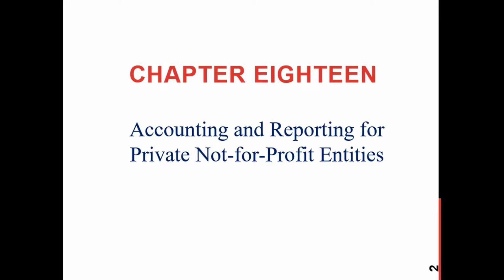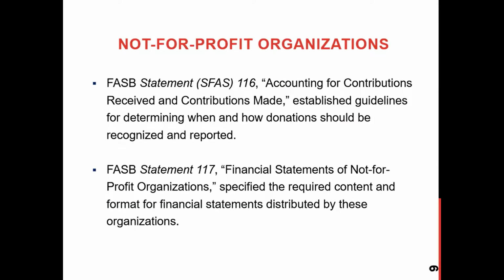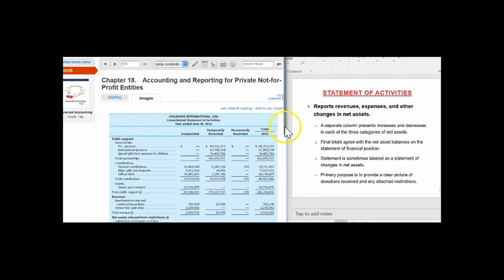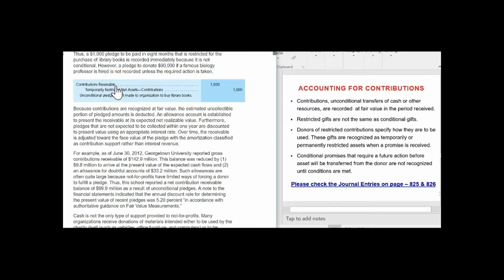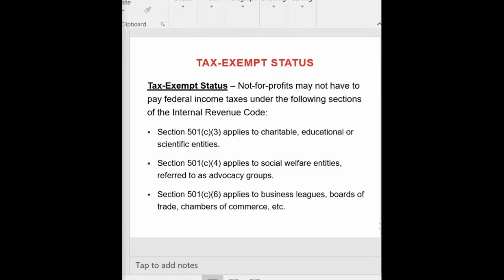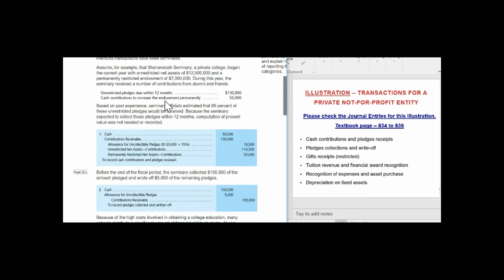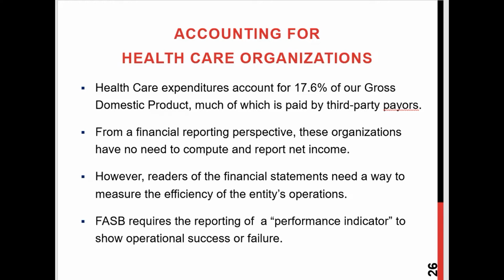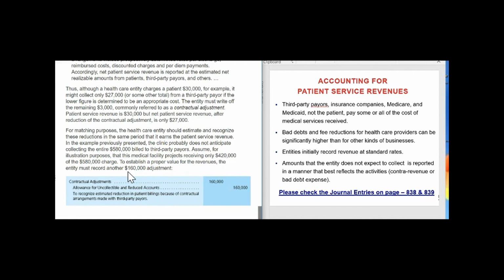Chapter 18 - Power Point Video